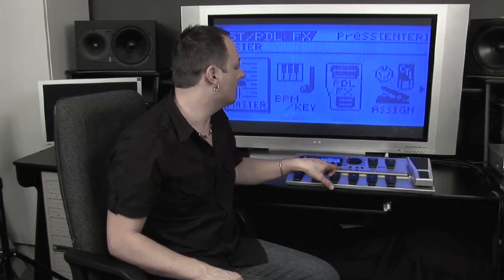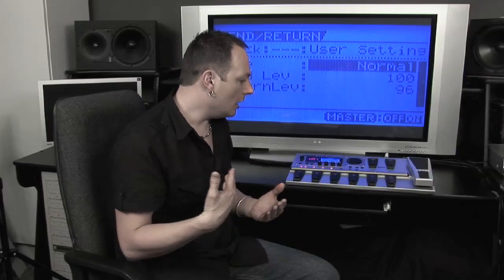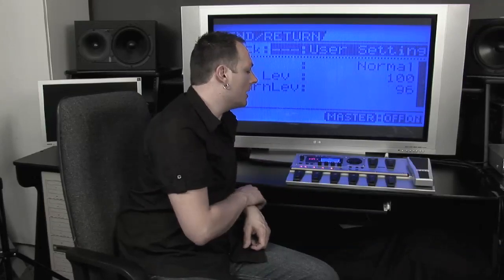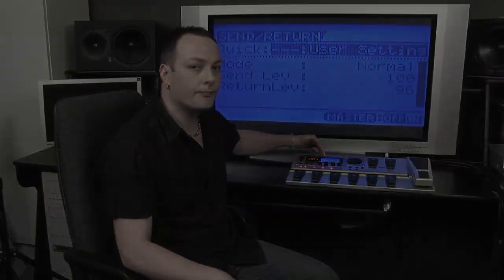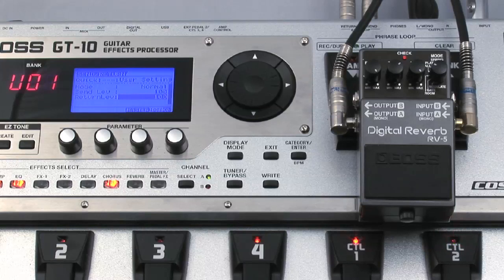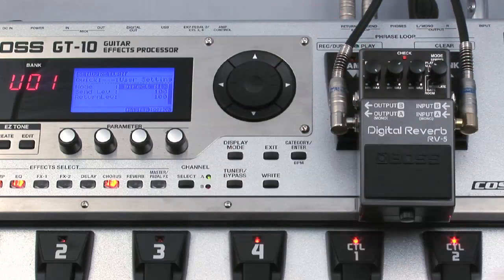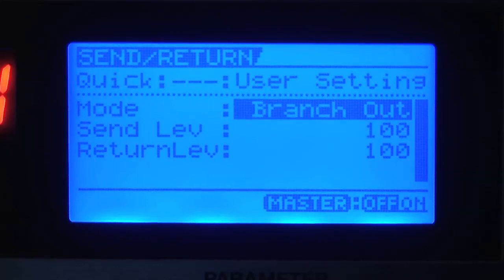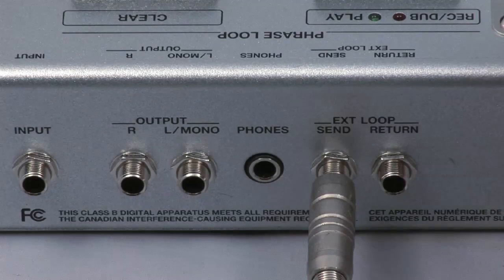Boss GT10 Tutorial Chapter 1 - Send and Return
Taken from my from my Boss GT10 DVD that was released over 10 years ago... Set up external FX correctly using the FX Send and Return Loop